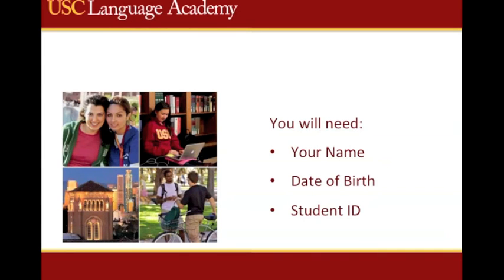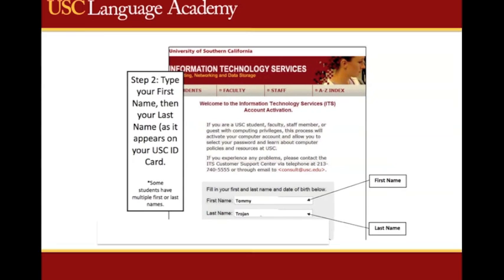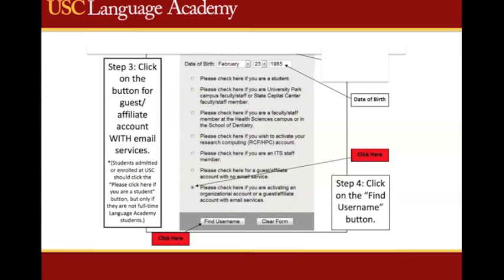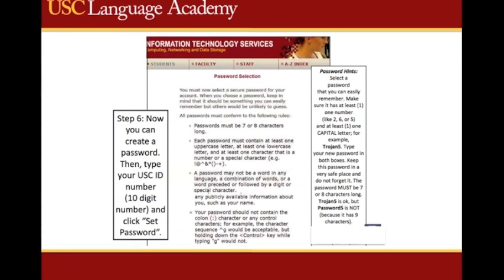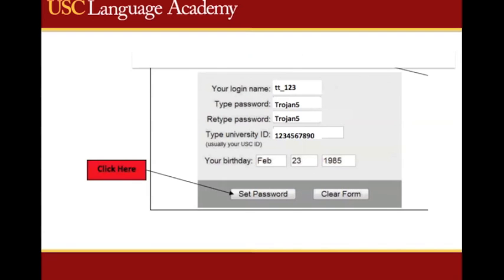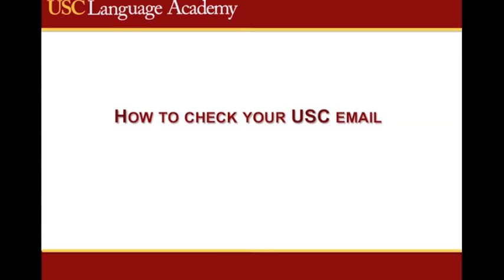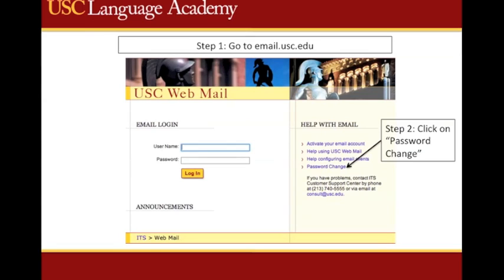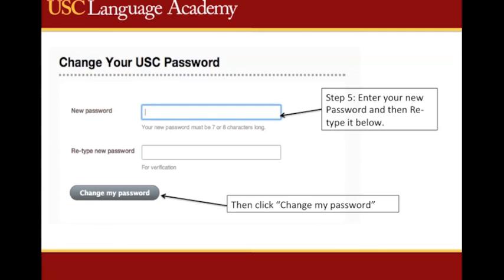How To Set Up Your USC Email Account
Step-by-step instructions on creating your USC email account, checking your email, and changing your password.